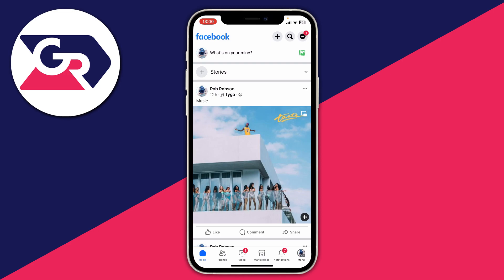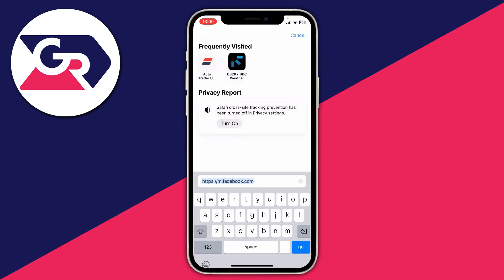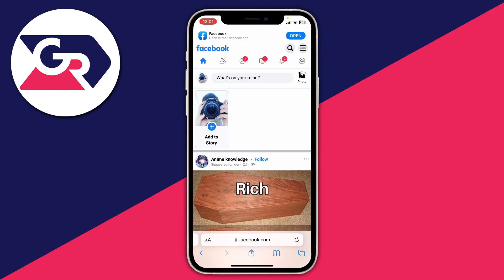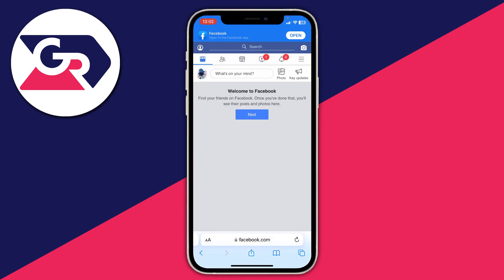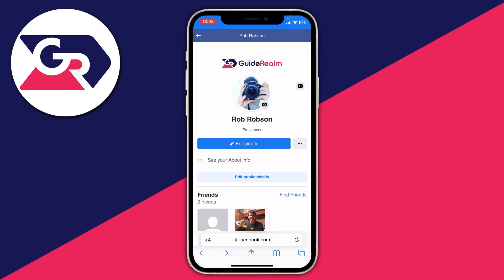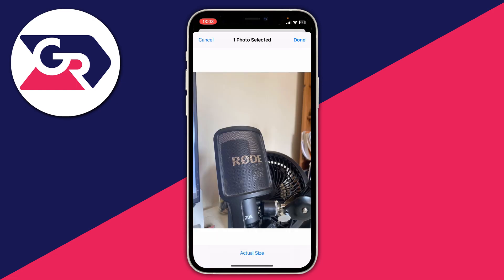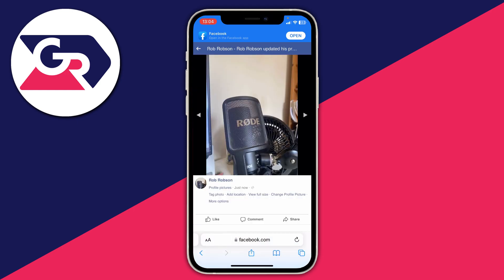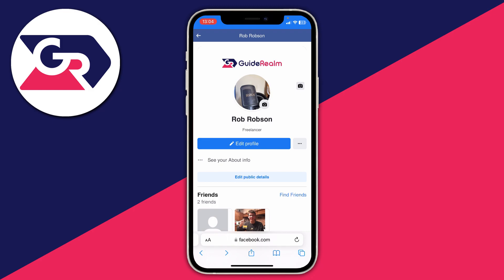How To Upload Full Facebook Profile Picture Without Cropping - Full Guide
We show you how to upload facebook profile picture without cropping in this video.

GuideRealm